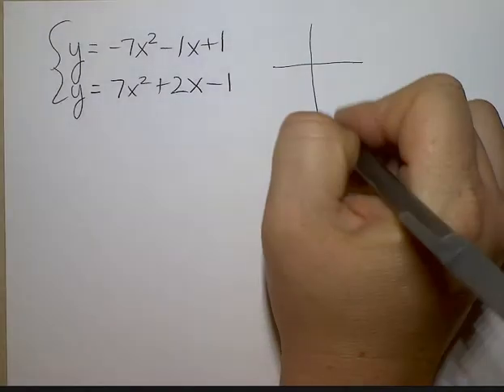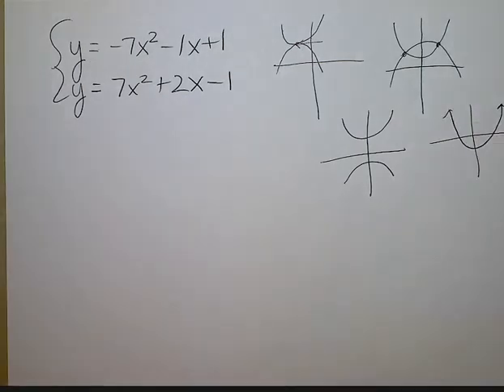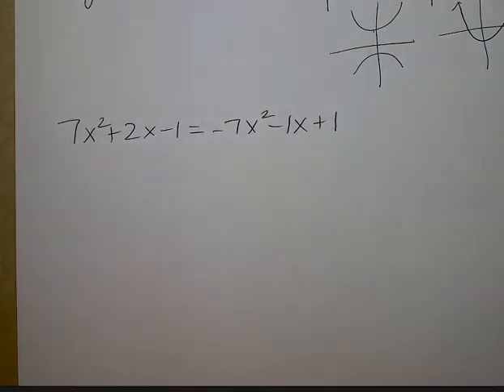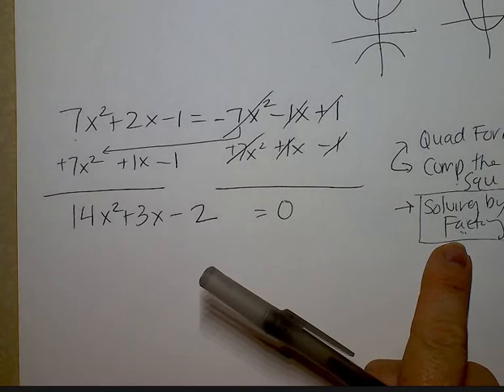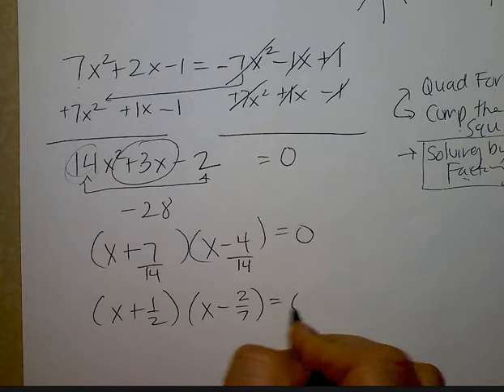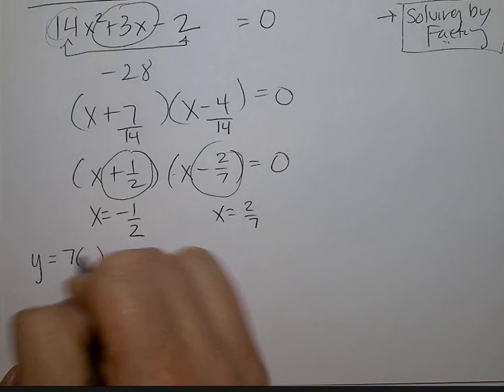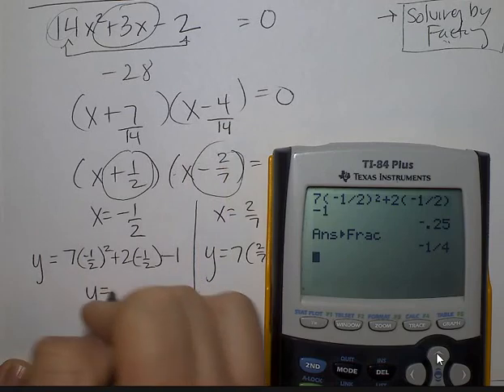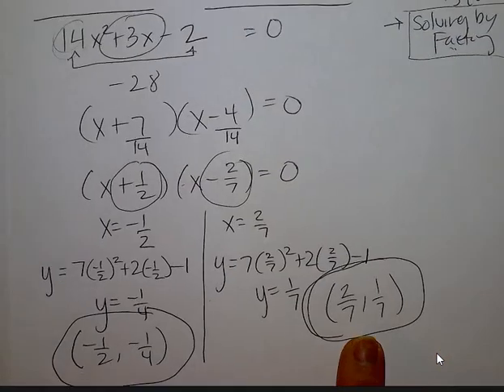Solving Nonlinear Systems - Example 3